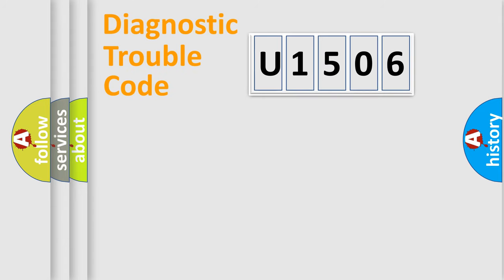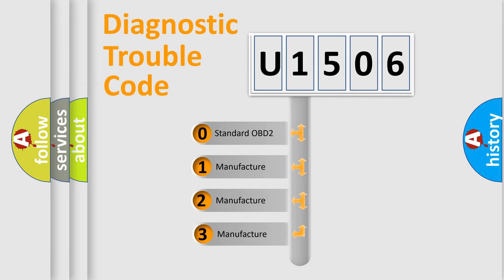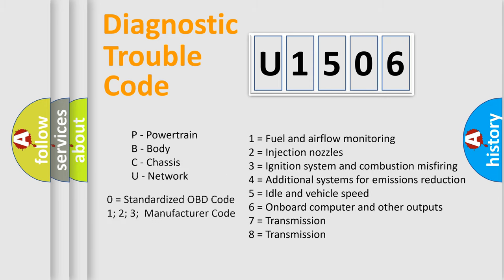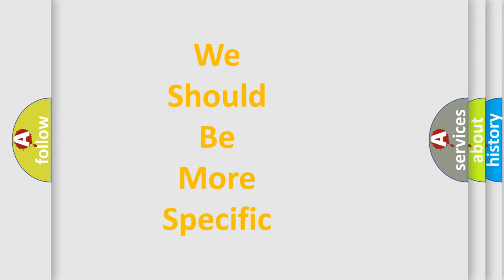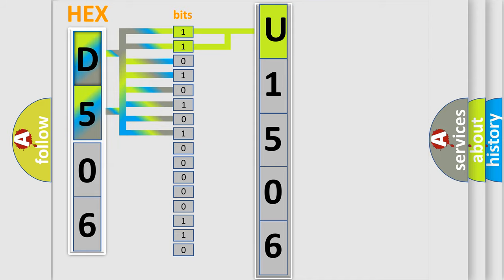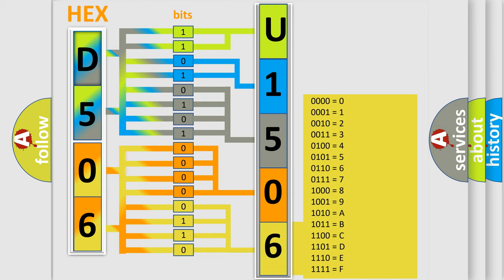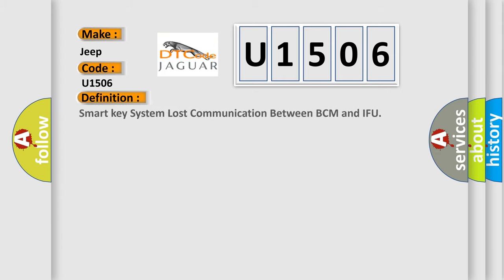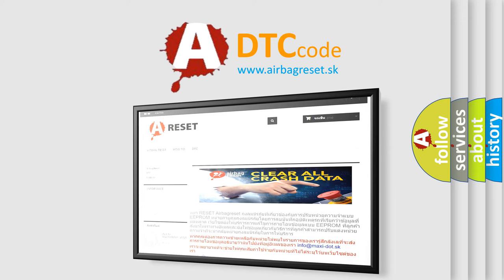DTC Jeep U1506 Short Explanation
Contents:
0:21 Basic DTC analysis according to OBD2 protocol standard.
1:48 Insight into programming
2:58 A diagnostically understandable description of the Diagnostic Trouble Code
3:05 Basic error definition

Make:
Jeep
Code:
U1506
Definition:
Smart key System Lost Communication Between BCM and IFU
Cause:
Faulty BCM ECUFaulty PIC ECU